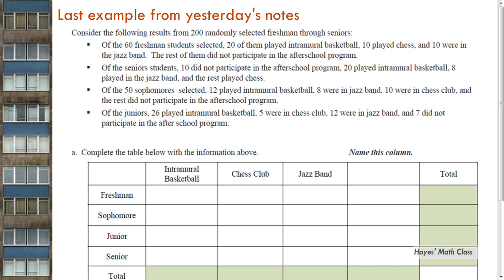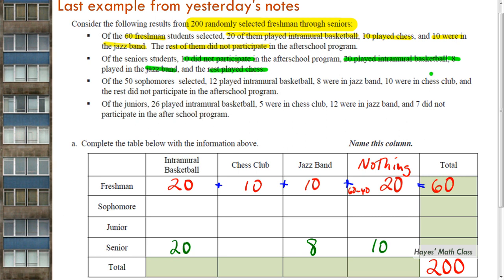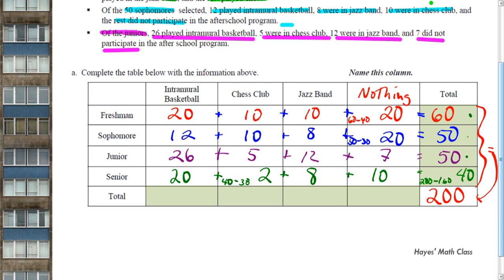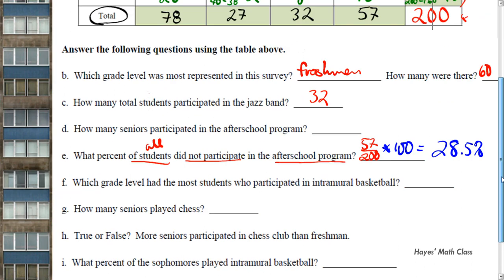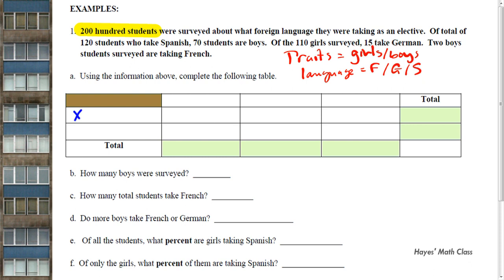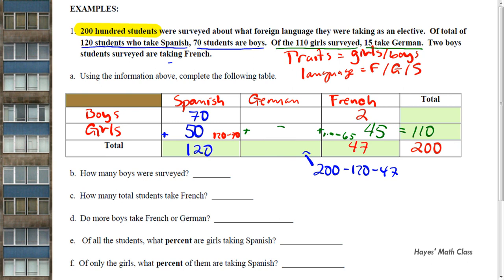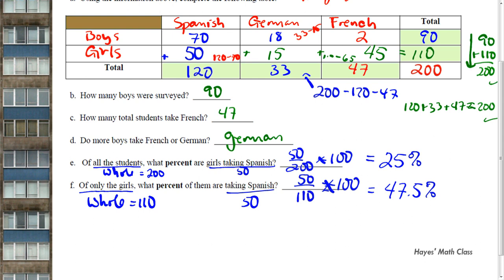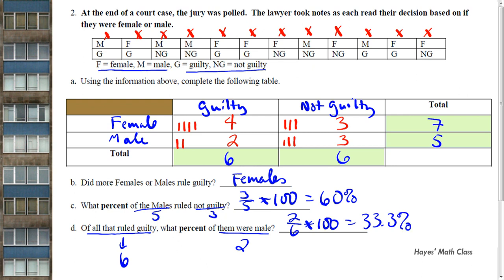Two-Way Tables, Day 2 Discussion - Algebra 1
Here are some examples for further consideration on two-way tables.